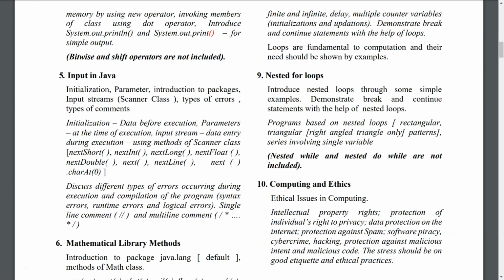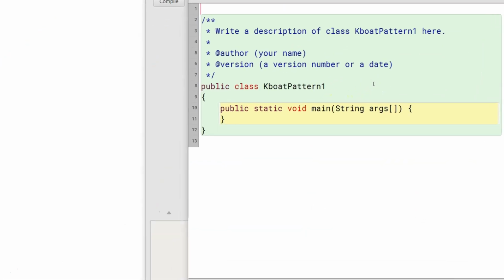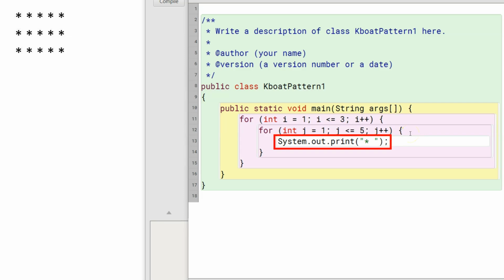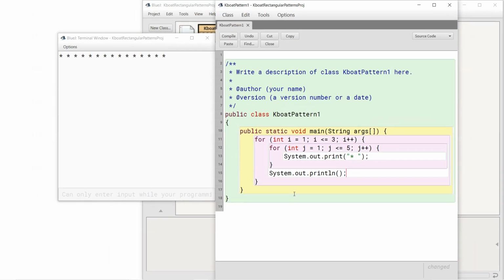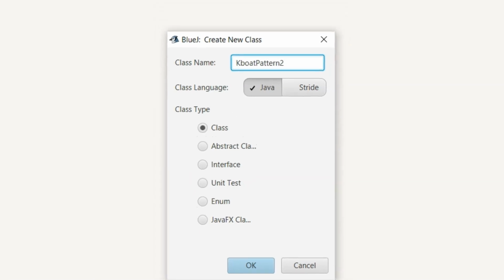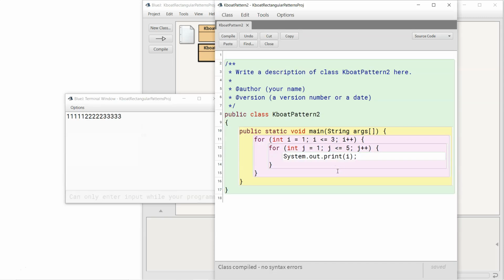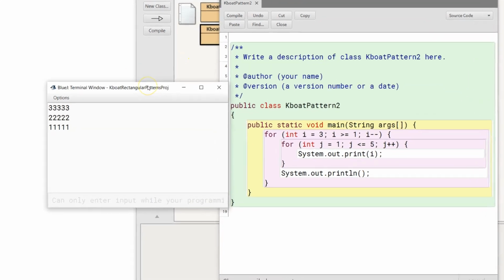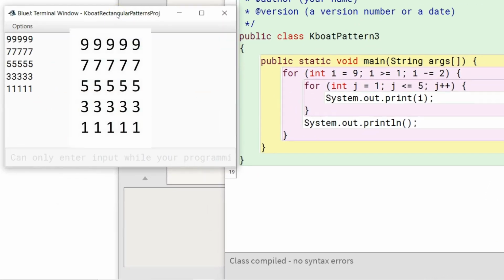Pattern Programs - Part 1 | ICSE Computer Applications | Java & BlueJ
This is the first video of solving pattern program series. In this video, we will learn the basics of solving patterns and then write programs to solve many rectangular patterns. By the end of this lesson you will be able to solve all kinds of rectangular patterns.